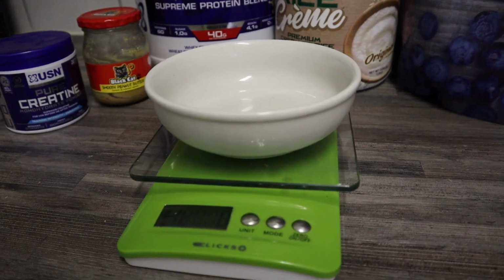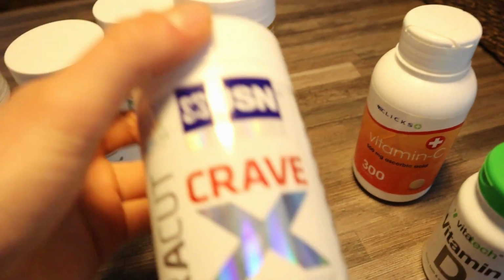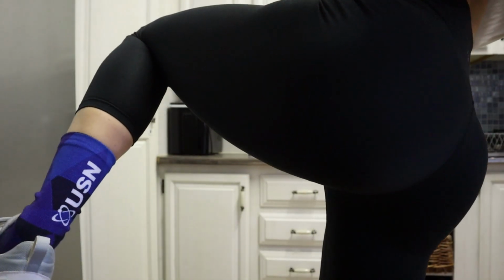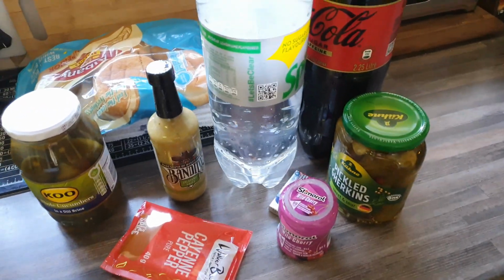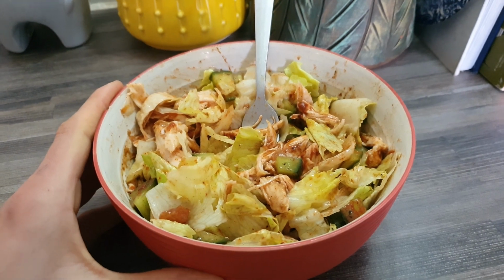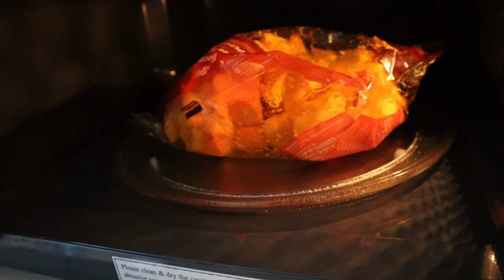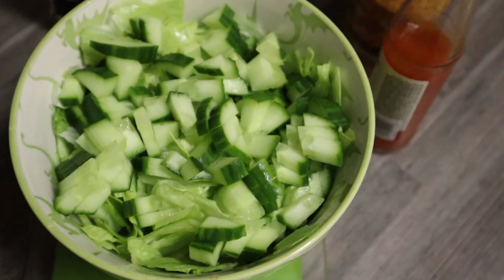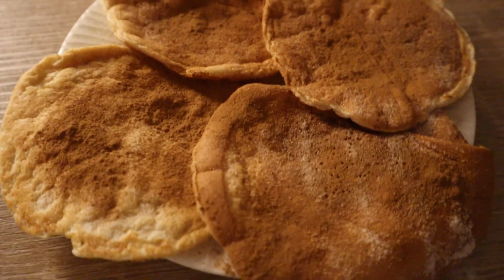Day in the life of an IFBB Elite Pro | 9 weeks out bikini competition | Comp Prep Series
I take you through my day when I'm prepping for my upcoming show. 9 weeks out comp prep, what I eat in a day, What supplements I take, Q & A.